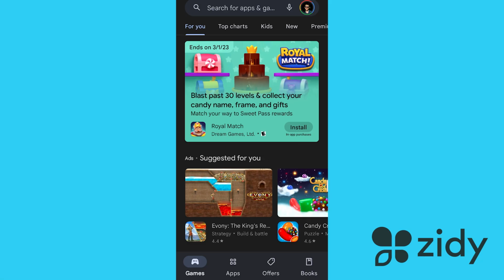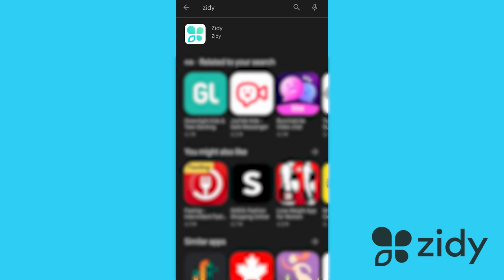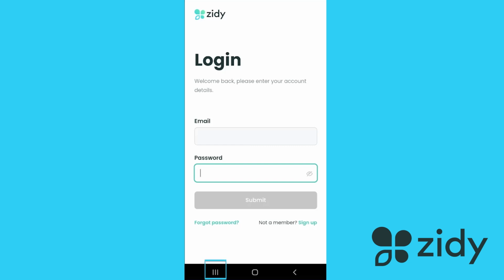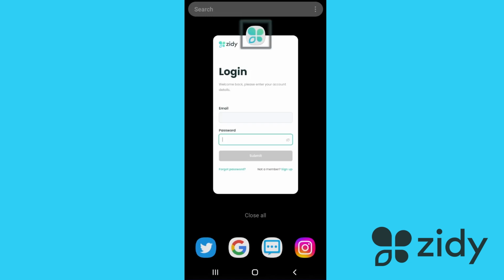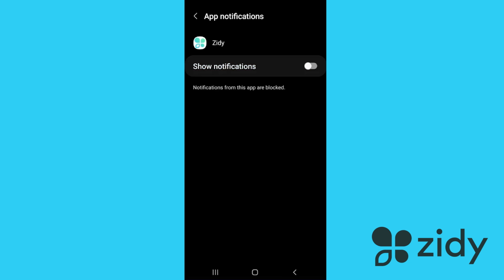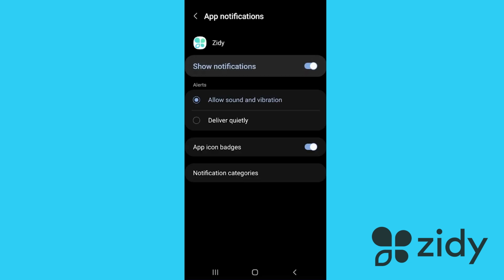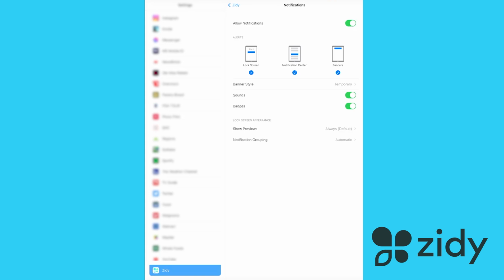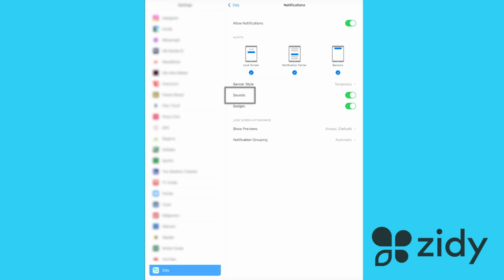How to Install Zidy App on iOS and Android Devices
Let’s download Zidy App together 👇🏻

This video provides detailed instructions on how to install and configure the Zidy Mobile App on both Android and iOS devices, ensuring that users can get the most out of the app.

👉🏻For Android users, the first step is to open the Google Play store and search for the Zidy Mobile App. Once the app has been located, click the "Install" button to begin the installation process. After the installation has completed, users must then navigate to the app and configure the notification settings to ensure that they receive all relevant alerts and updates.

👉🏻For iOS users, the process is slightly different. Firstly, users must open the App Store and search for the Zidy Mobile App. Once the app has been found, click the "Get" button to begin the installation process. After the installation has completed, users must then navigate to the device's settings app, locate the Zidy Mobile App, and configure the notification settings to ensure that they are receiving all relevant alerts and updates.

By following these simple steps, users can quickly and easily install and configure the Zidy Mobile App on both Android and iOS devices, and stay up-to-date with all the latest features and functionality.